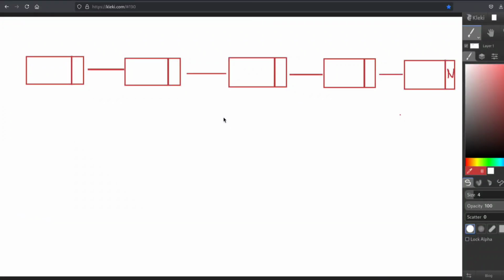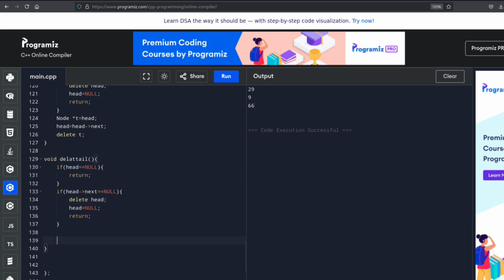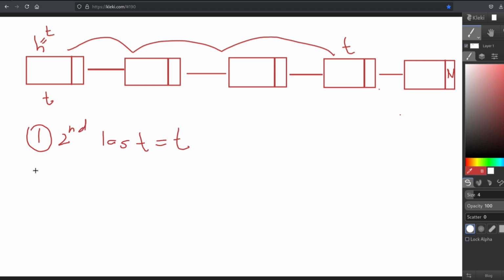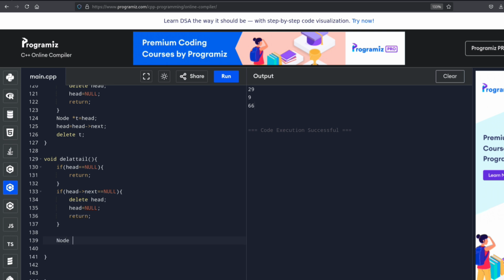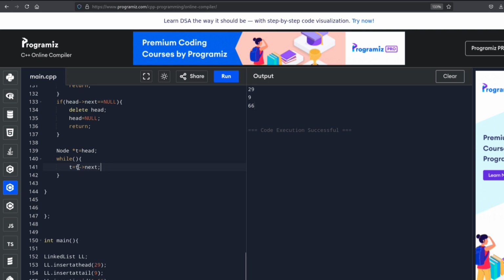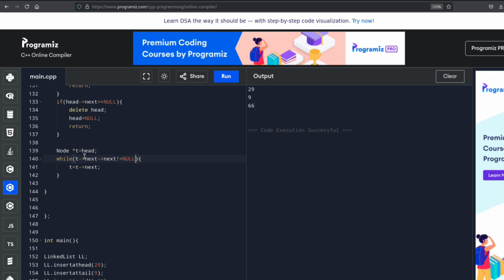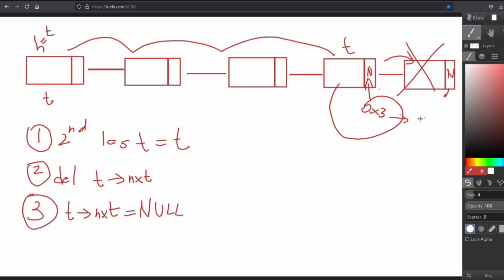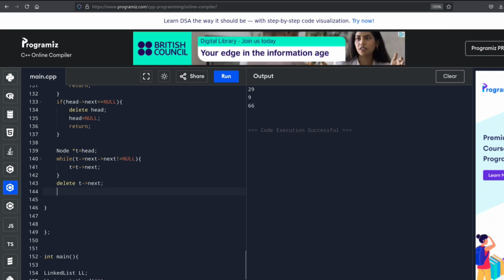How to delete at tail in Linked List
🗑️ How to delete the last (tail) node of a linked list in C++. Deleting the tail node correctly is crucial for efficient linked list management and memory handling.

📌 What you’ll learn:

Understanding the tail node and linked list structure

Traversing the list to find the second-last node

Updating pointers to remove the tail node

Handling edge cases like empty list and single-node list

Full C++ code walkthrough with clear explanations

Great for beginners and those prepping for coding interviews!